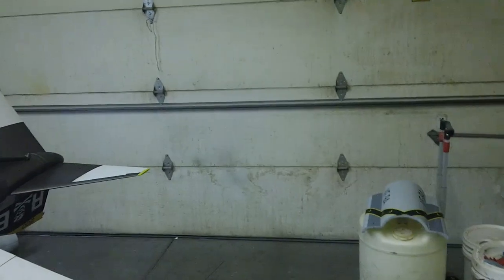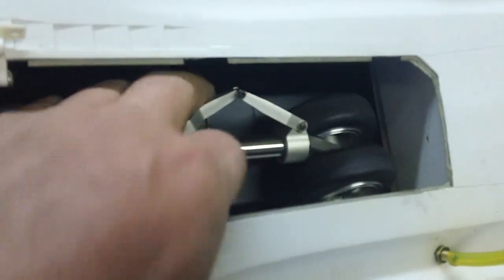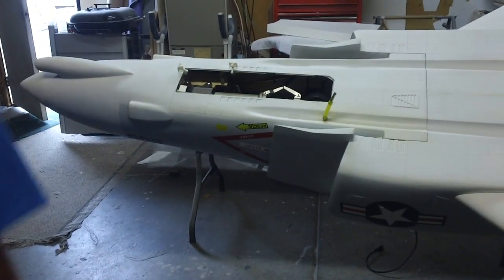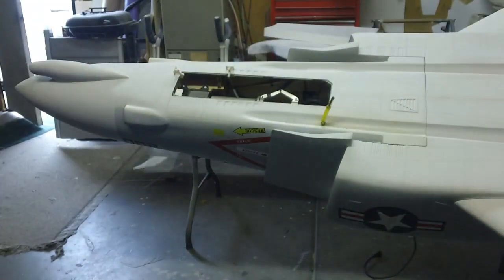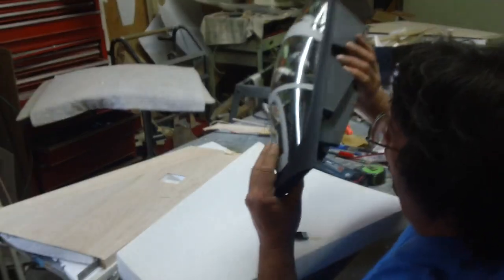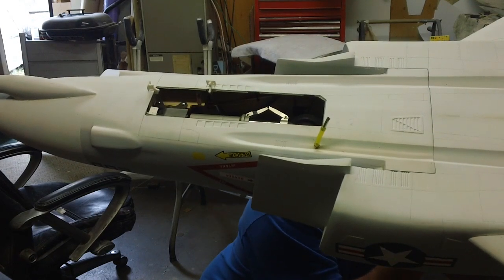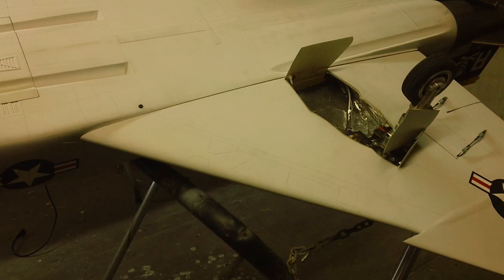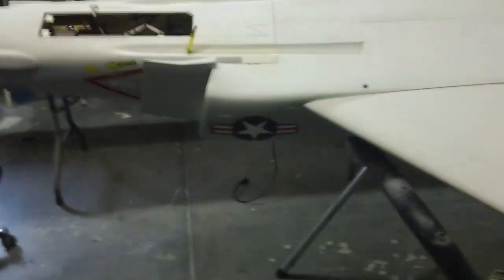F-4 nose gear mystery solved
found out why nose gear would not retract in flight